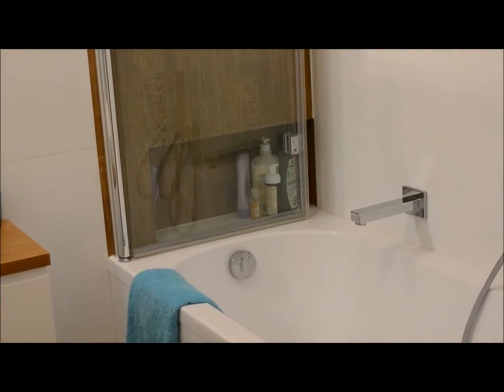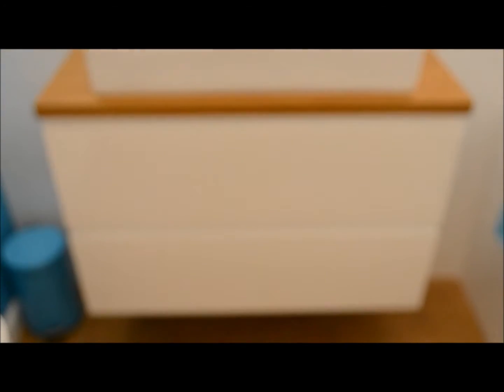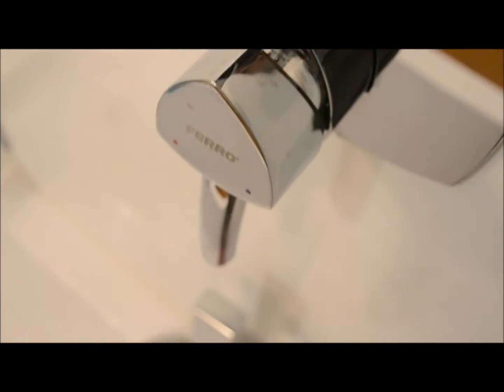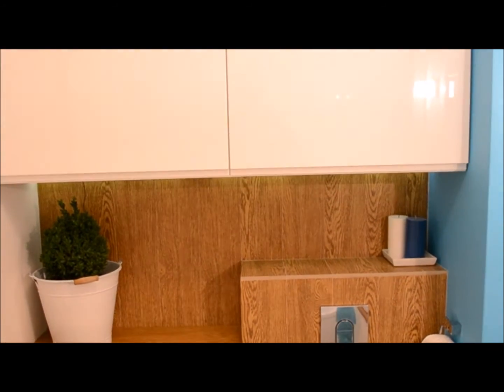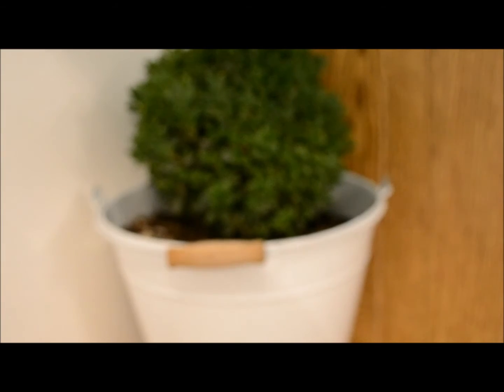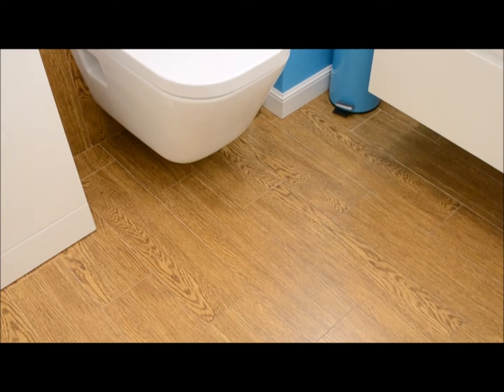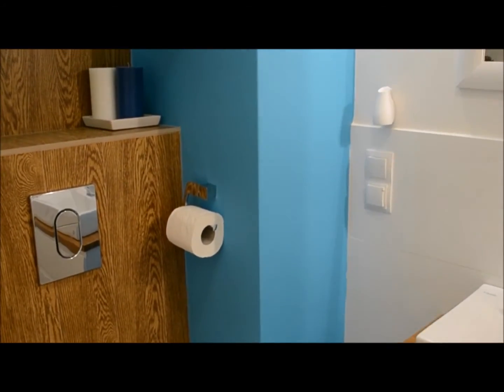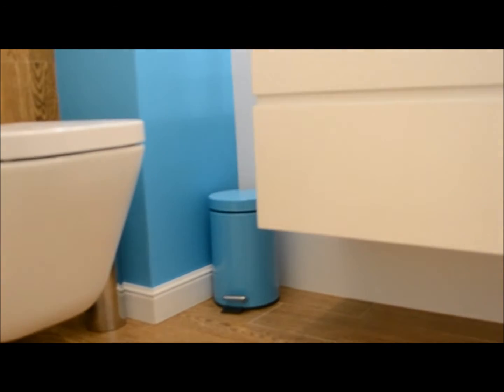Jak urządzić łazienkę - BATHROOM TOUR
Muzyka - Lohstana_David - La peche au thon - INSTRUMENTAL VERSION.mp3